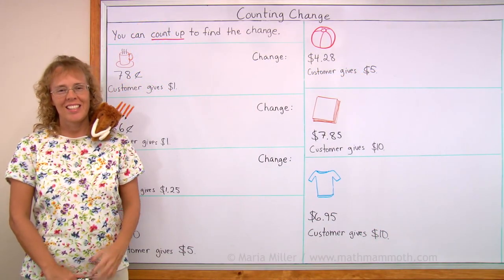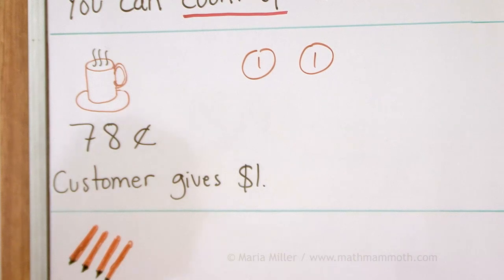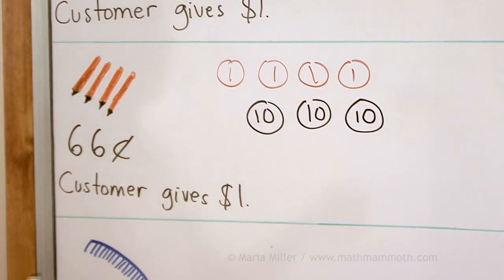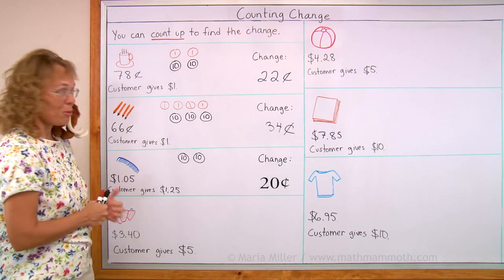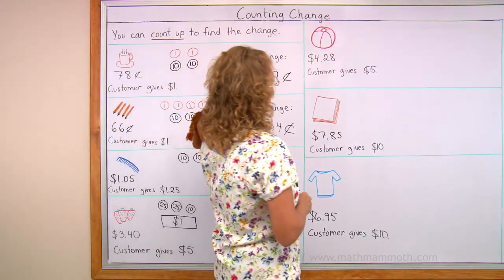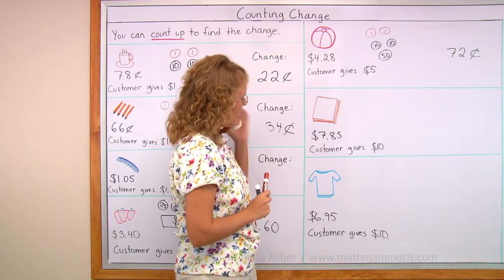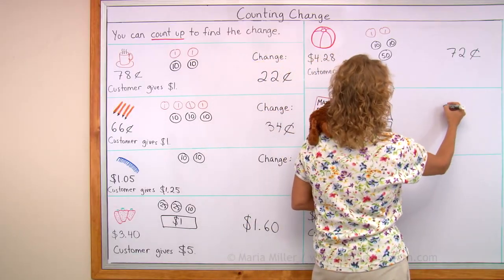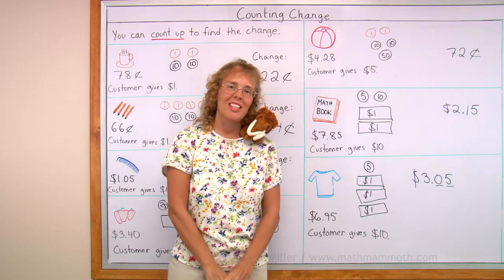Counting up to make change - 2nd/3rd grade money lesson for kids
I explain how to count up to make change in this math lesson for 2nd or 3rd grade.

I (and Mathy) go through seven examples where a customer purchases some small item and gives money, and we work out the change in US money: pennies, nickels, dimes, quarters, and dollar bills. Children have opportunities to figure it out themselves by pausing the video.

Counting up means that we start at the price and then count up until we reach the amount of money the customer gives. The amount we actually count up is the change.

Learn more grade 2 math with Math Mammoth Grade 2 Curriculum - available as an instant download and as printed copies. Check out the free samples also!